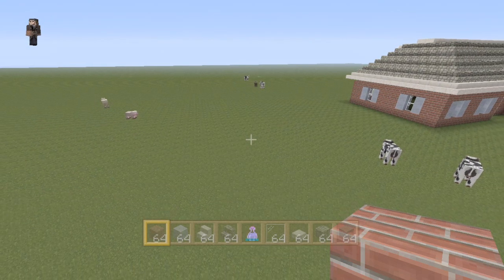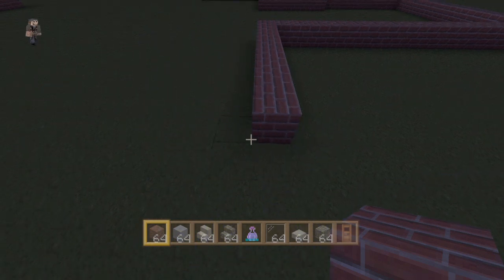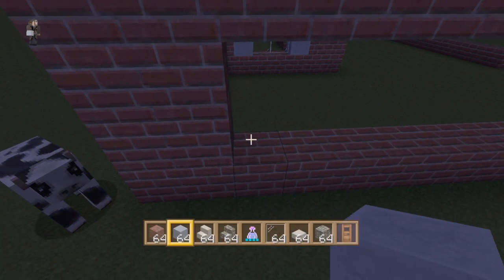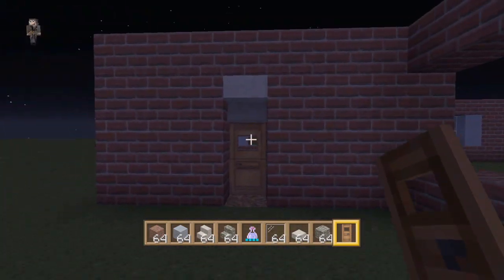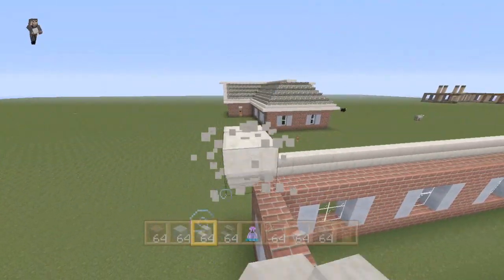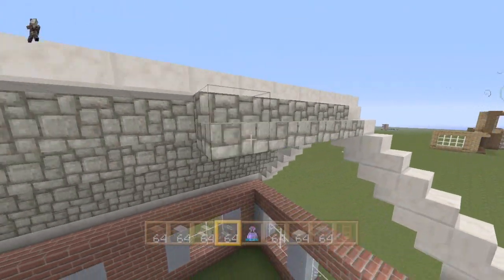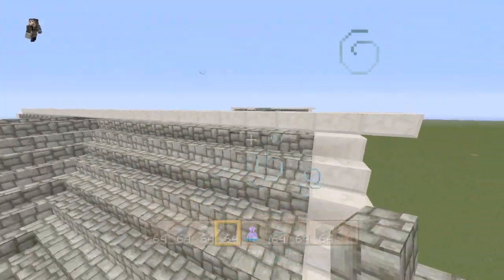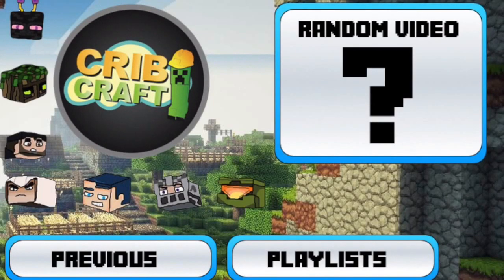Minecraft House Tutorial- How To Build A Small Brick House (Minecraft Xbox 360)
In this video we do a easy tutorial of a small brick house that could be good for survival and is a great starter house. Remember this ranch styled house is for people just starting to build, in the future we will have more complex house tutorials.